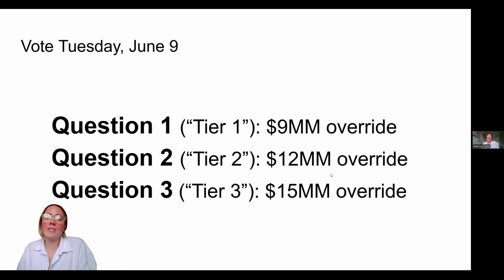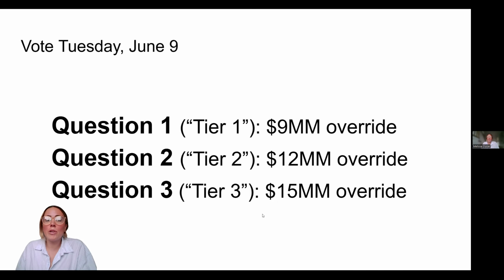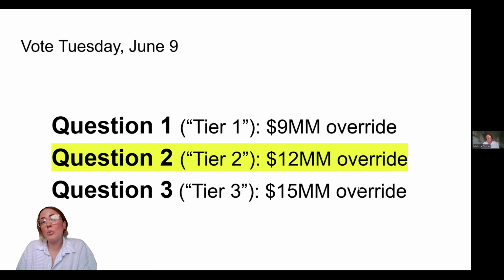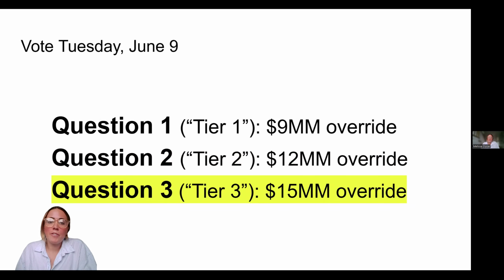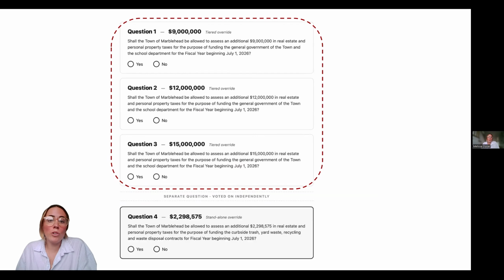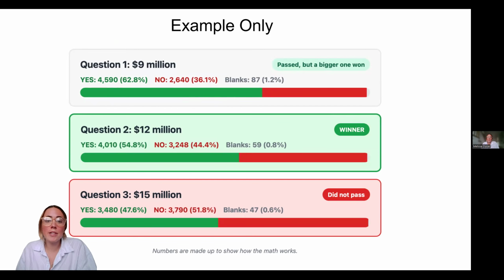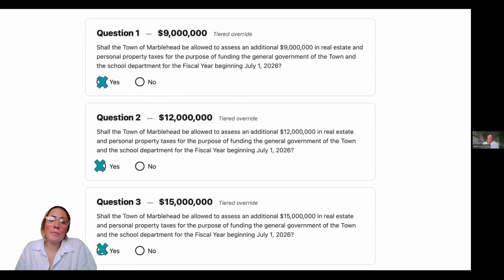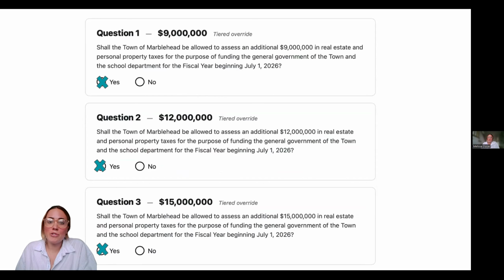Melissa Clucas On: The Ballot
Melissa Clucas from the Marblehead School Committee helps us understand the ballot questions, how we know which override wins, and how to use the ballot!